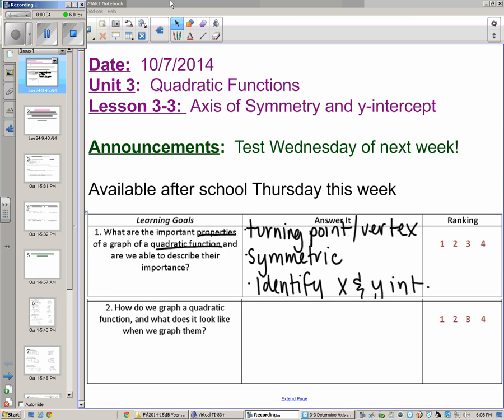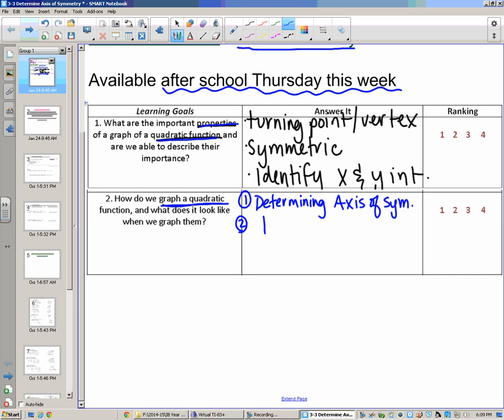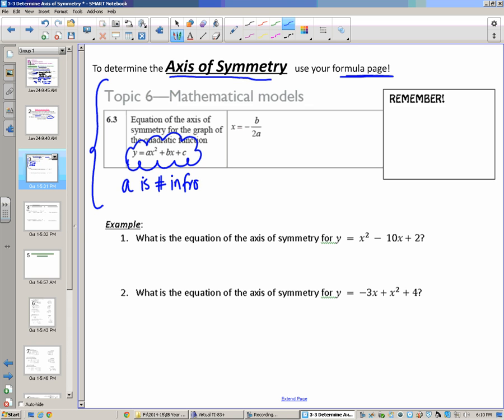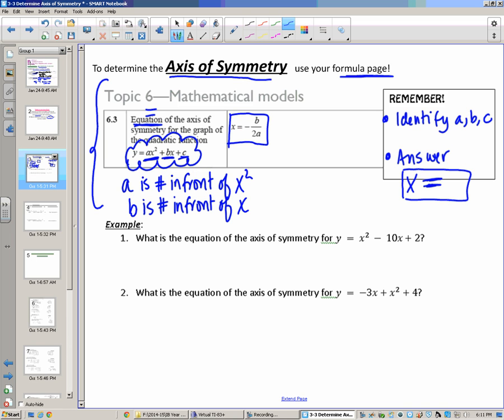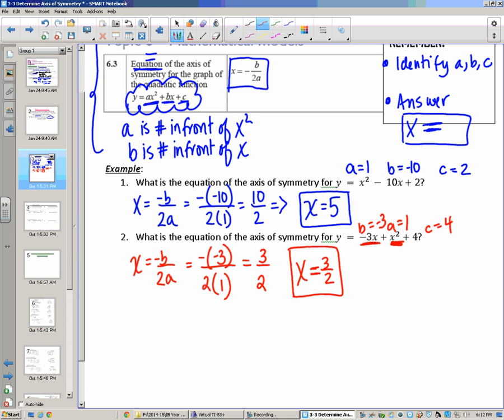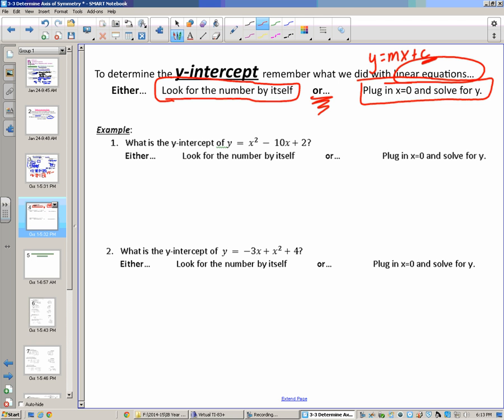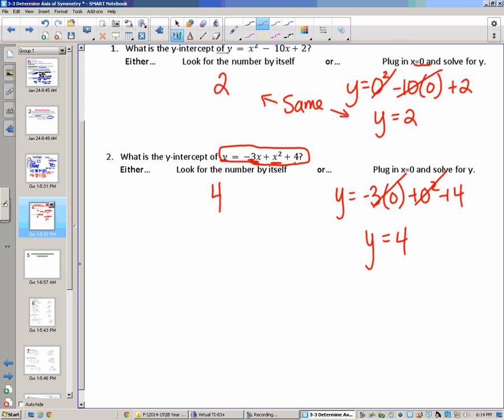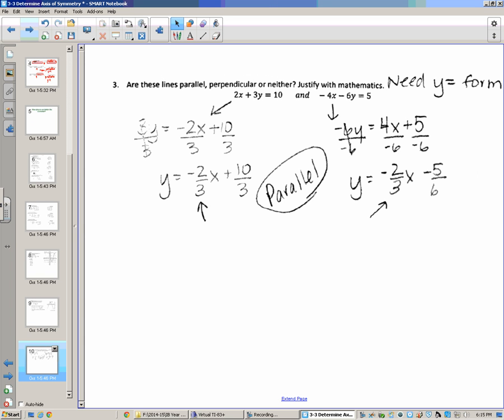Year 1 Tuesday 3 3 Determine Axis of Symmetry and yint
Year 1 --- Please watch this on TUESDAY. Follow along with 3-3 Notes.  Linear Equations Retake work due THURSDAY